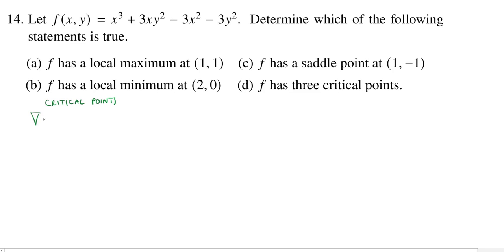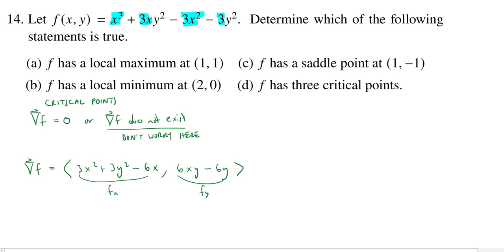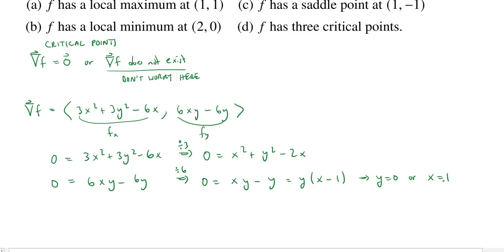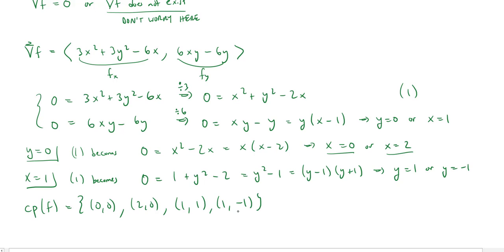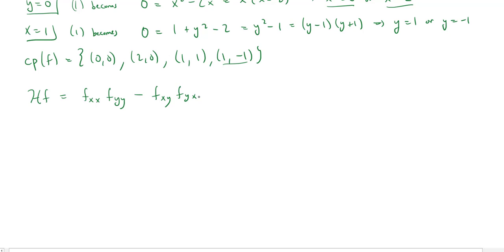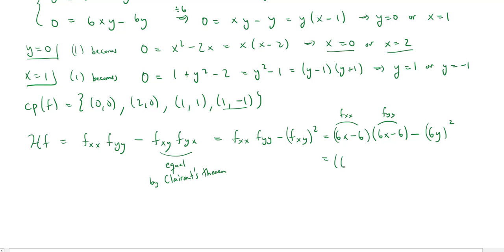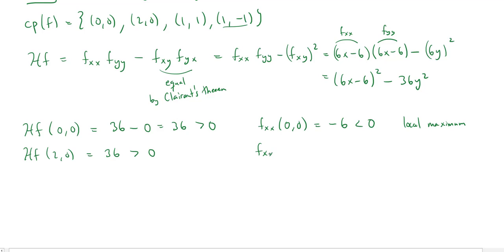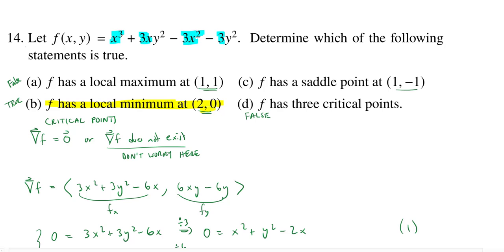Finding Local Extema, Superquiz 1 Problem 14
We find local extrema for a polynomial in two variables, classifying the critical points using the Hessian of the polynomial.